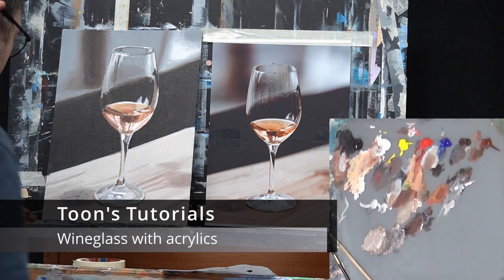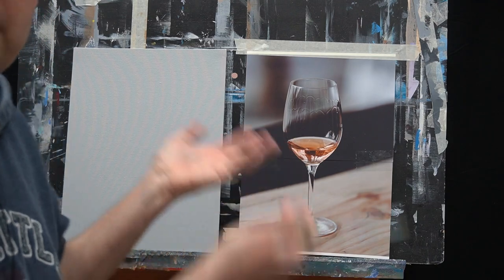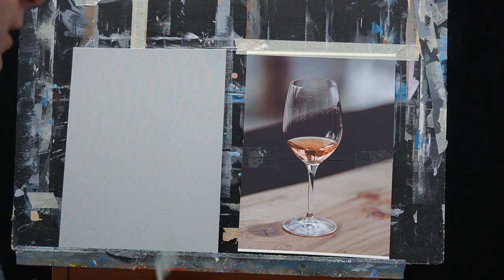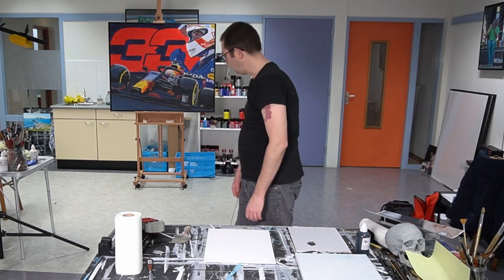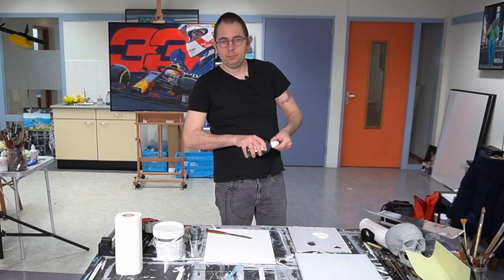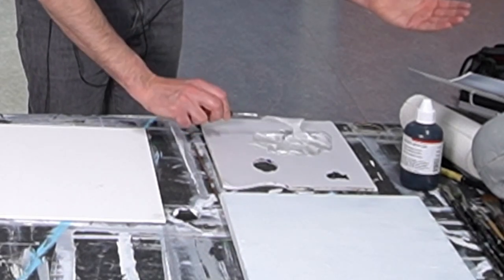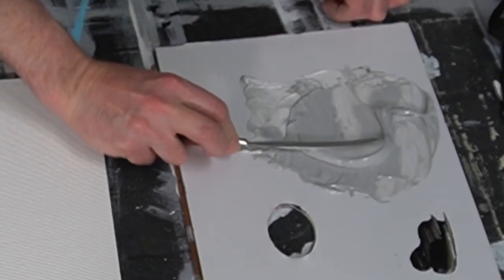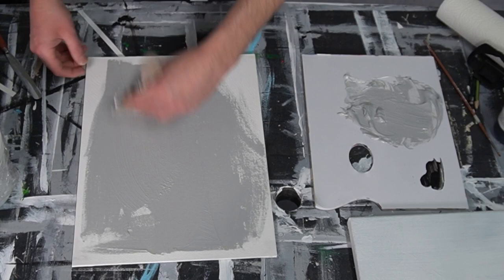Painting tutorial acrylics for beginners: wine glass (part 1) step by step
Let's paint a wine glass together with acrylics! In part 1 we'll start with the sketch.

Materials:
- canvas, canvasboard, panel or paper. In this series I use a canvasboard of 30 x 40 cm (11.8 x 15.7 inch)
- brushes
- gesso and spalter
- acrylics: titanium white and ivory black (or another black)
- brushes
- jar of water and (paper) towel
- palette

Tier 1: Ad-free versions of all my videos for an uninterrupted experience.
Tier 2: Exclusive monthly content plus all the benefits of Tier 1!